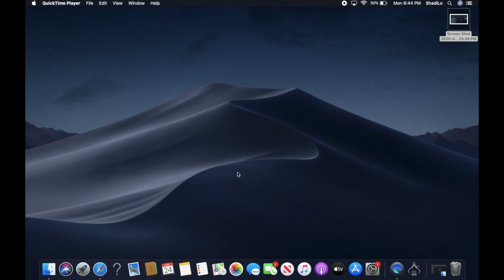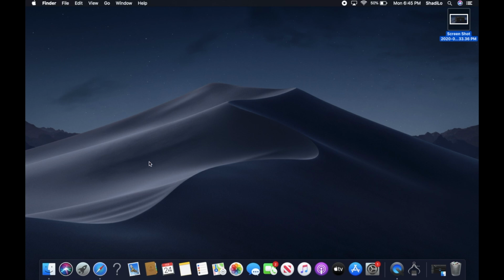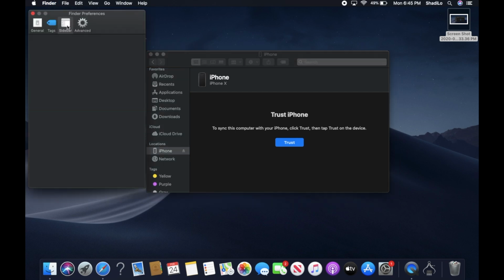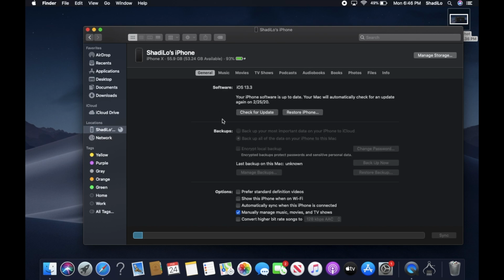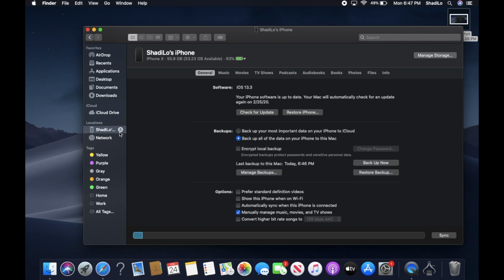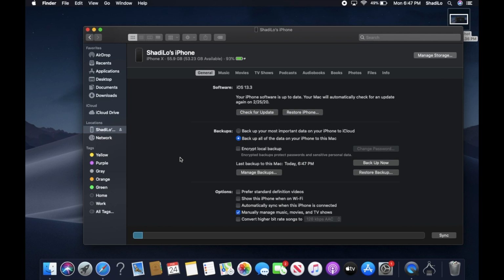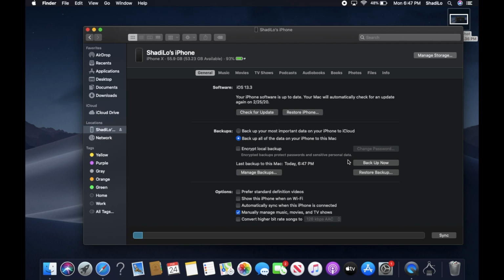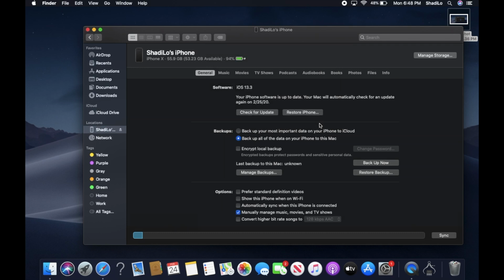How to Backup & Sync your iPhone macOS Catalina 10.15!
Very quick video about backing up and connecting iPhone using new features in macOS Catalina!